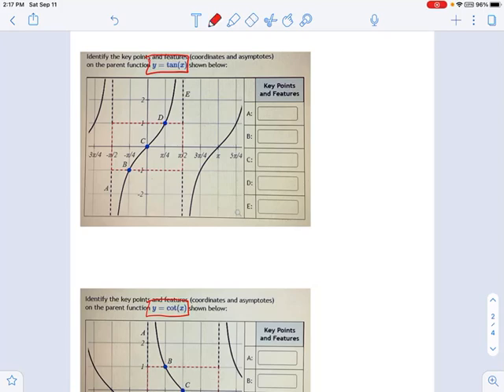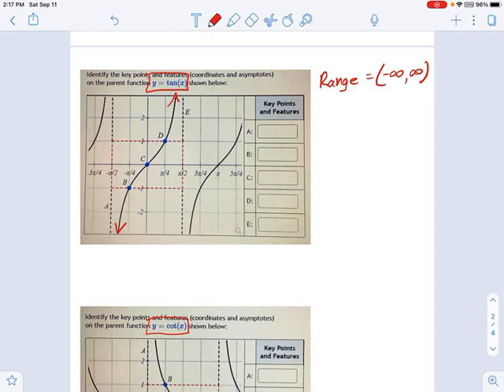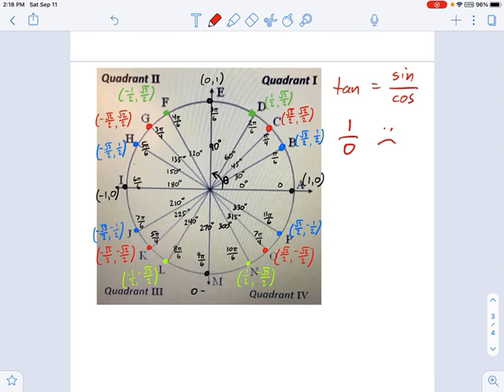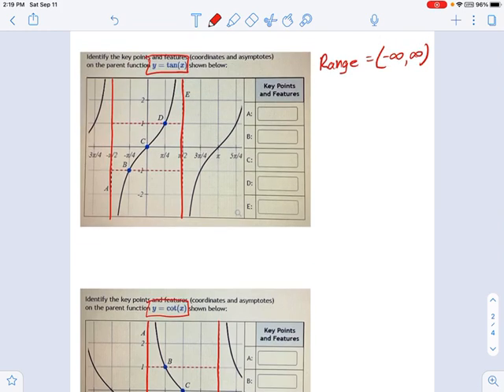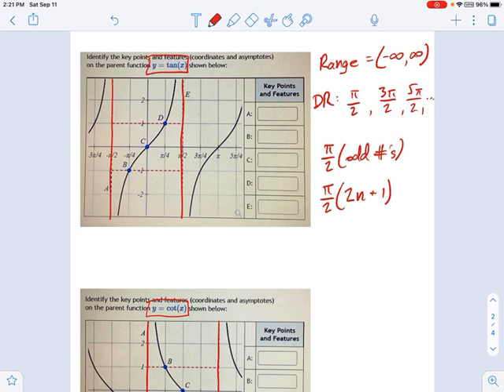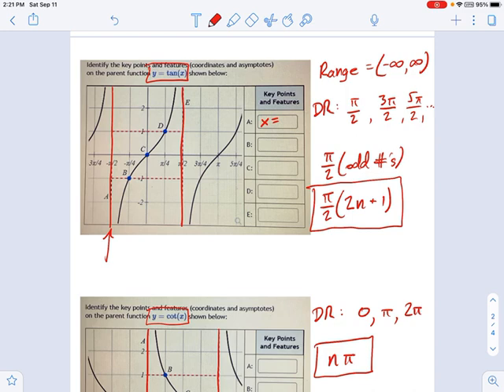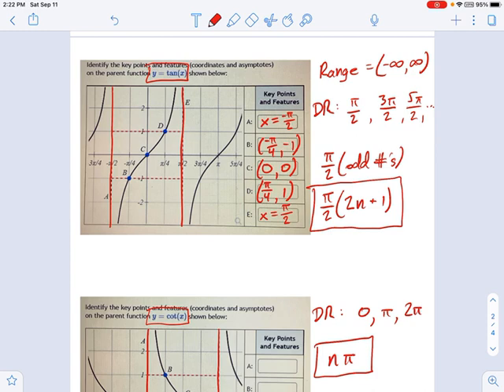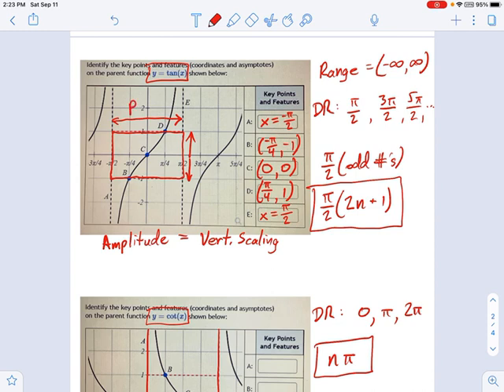SM3.08.31 -- Intro Tangent and Cotangent Parent Functions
Murphy Math --
Intro to graphing tangent and cotangent functions.  Includes key features, key points, and domain restrictions using the Unit Circle.